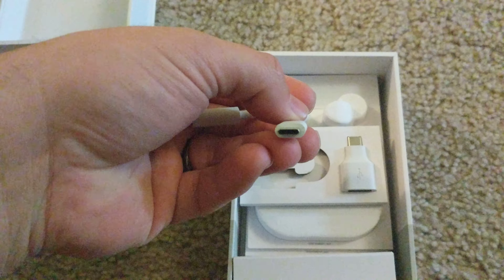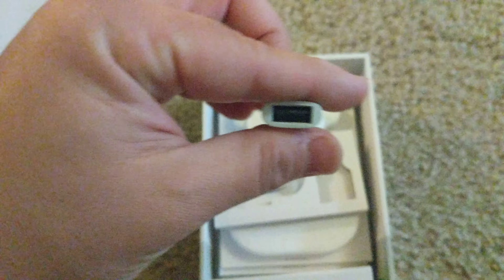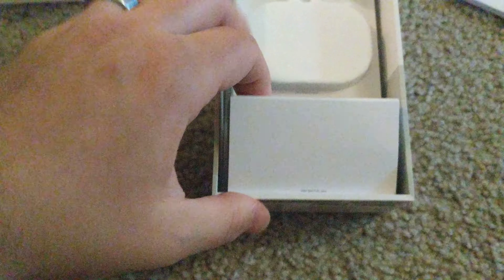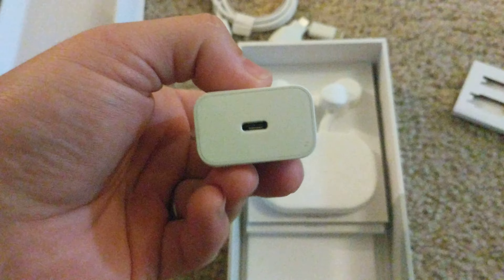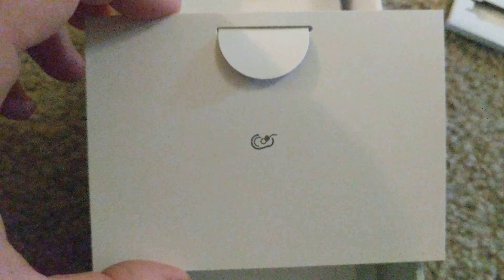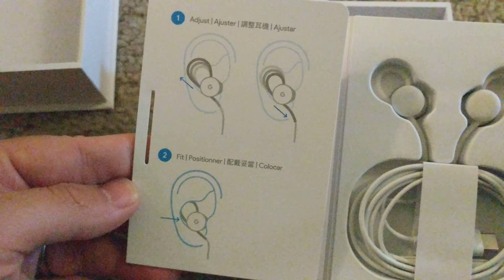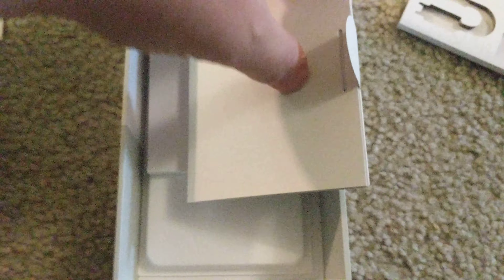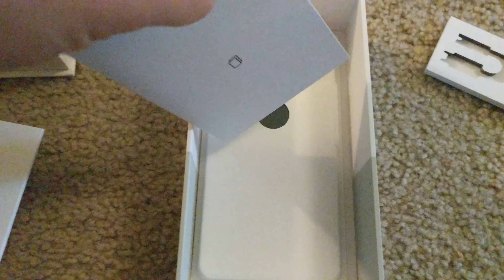Pixel XL 3 unboxing black